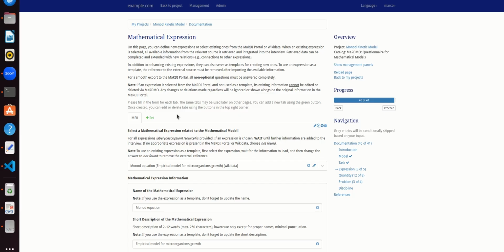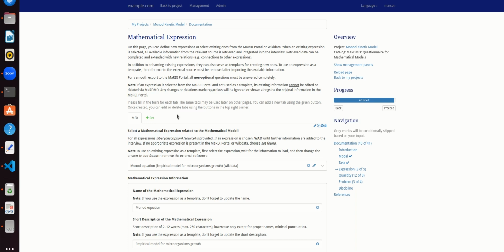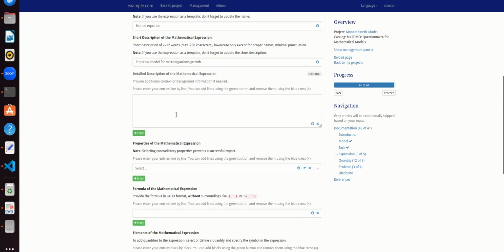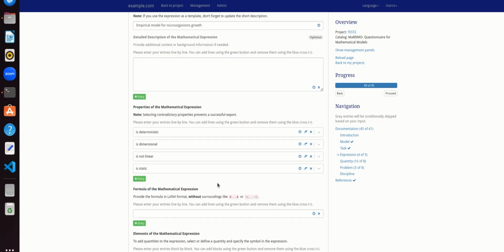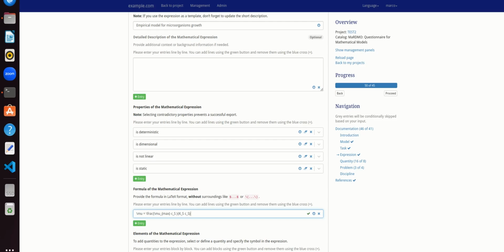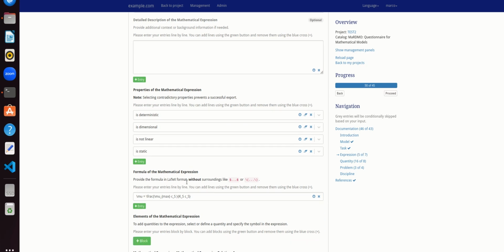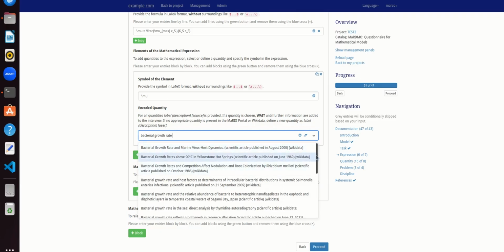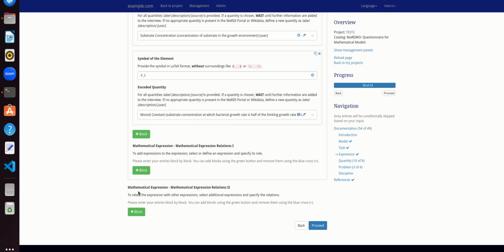Mathematical Expression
MaRDMO Demo Video introducing the Expression Page in the MaRDMO Model Documentation Catalog.